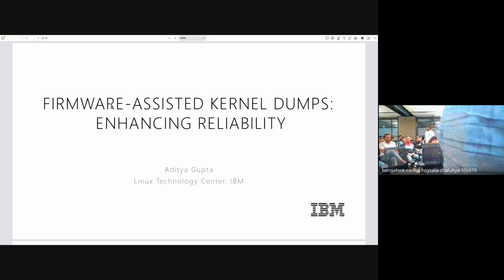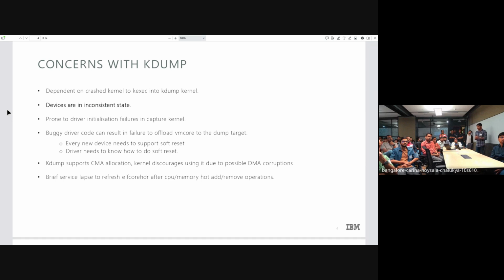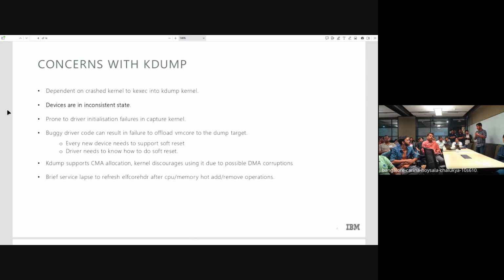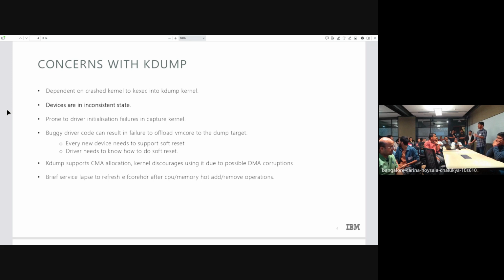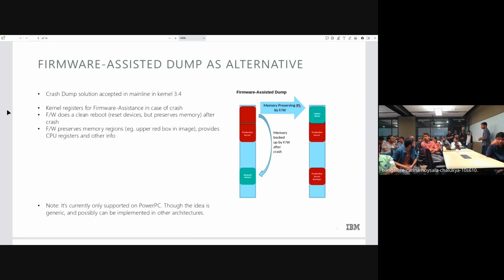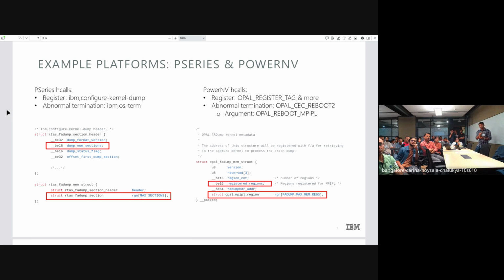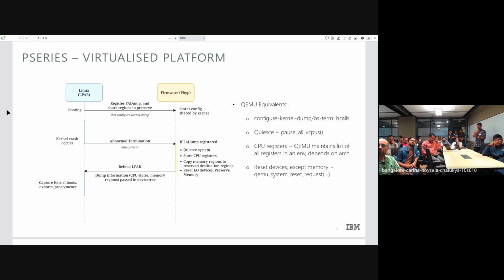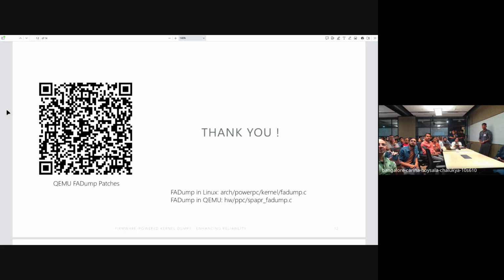Firmware Assisted Kernel Dumps by Aditya Gupta : Linux Kernel Meetup Track B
Firmware Assisted Kernel Dumps by Aditya Gupta